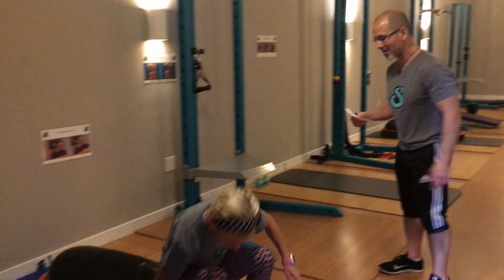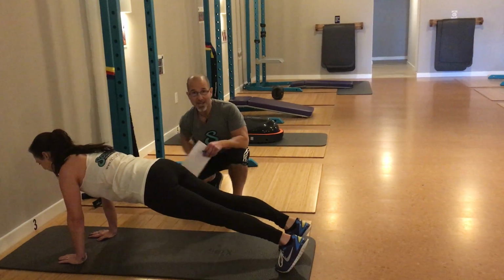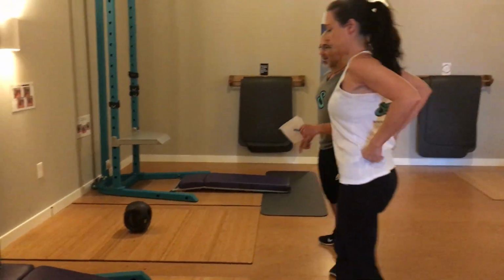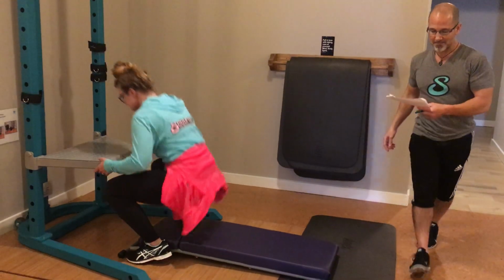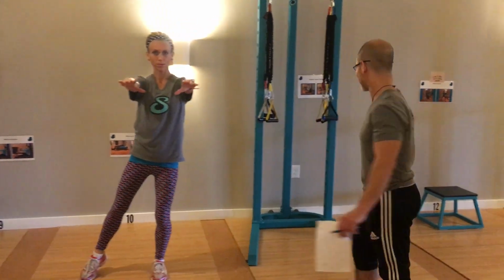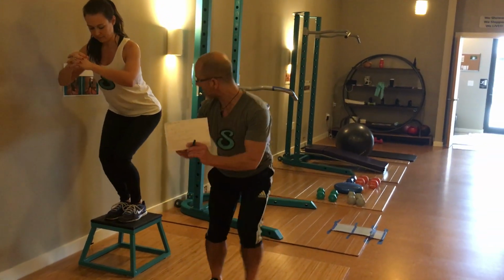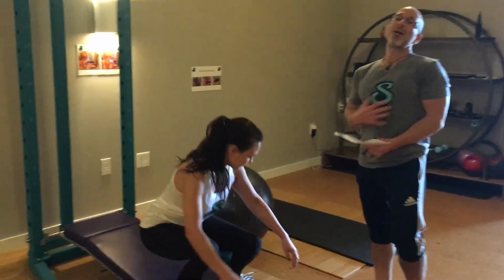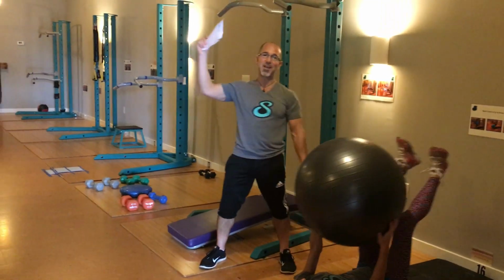Fitness Studio for Women: SCULPTAFIT Low-Impact Circuit Configuration #11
to see if we have a spot for you in our 28-Day Women's Wellness & Gentle Fitness Program

Every month the SCULPTAFIT Studio Coaching Team designs a new LIIT (Low-Impact) 4-week Circuit Configuration that delivers amazing results, improvements and changes that delight and surprise EVERY woman who comes here.

This is SCULPTAFIT Gentle Fitness Circuit Configuration #11
It's a 16 station, gentle fitness program that progresses women from start to finish, with variety, safety and a personal touch from your SCULPTAFIT Certified Coaches that sets the method apart from most conventional hardcore exercise programs that are prevalent in the mainstream.

We are different, very different - and we are FOR YOU.

116 Bartram Oaks Walk, Saint Johns, Florida, 32259
Mandarin, Fruit Cove, Switzerland, Fleming Island, Julington Creek Plantation